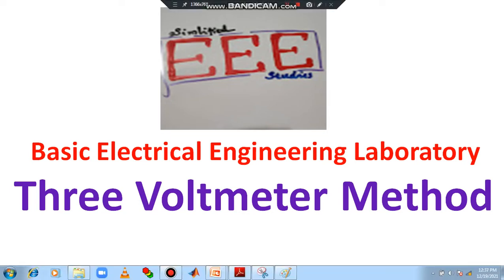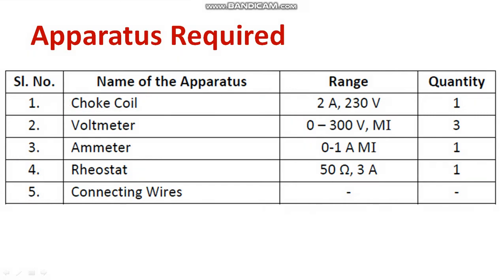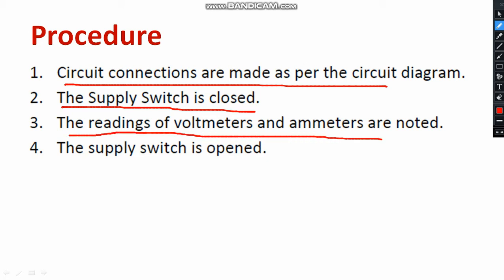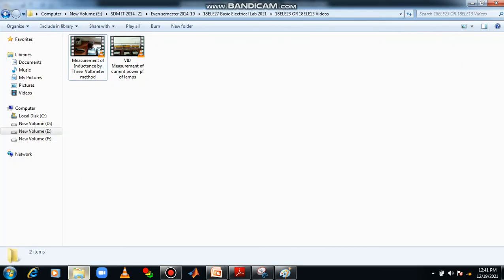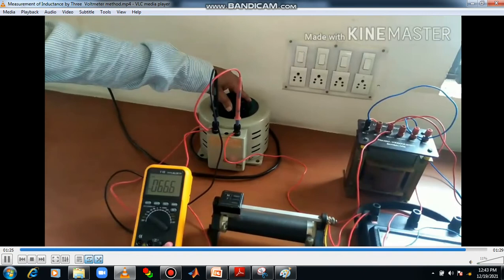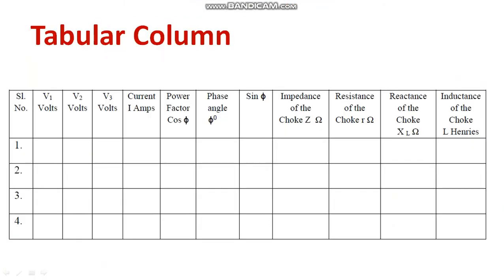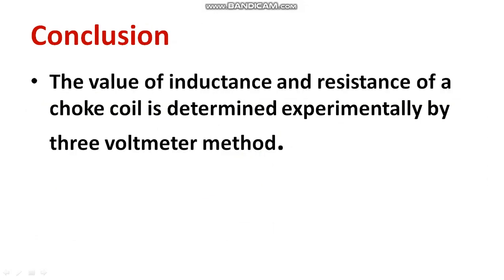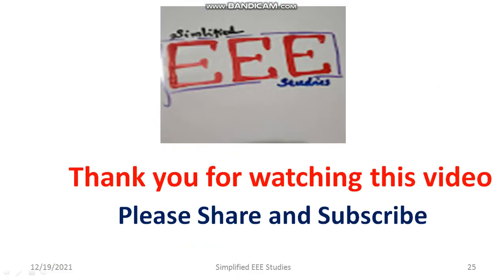Three Voltmeter Method Basic Electrical Engineering laboratory All Branches of BE B Tech VTU 1st yr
Dear all,
In this session, I have explained the measurement of unknown Inductance & Resistance using Three Voltmeter method.

I am going to start the demonstration of the following experiments in the forthcoming session:

1. Verification of KVL & KCL
2. Maximum Power Transfer Theorem
3. Three-Phase Power Measurement using Two Wattmeter method
4. Measurement of Earth Resistance.

Module 2: Single Phase Circuit & Three Phase Balanced Circuits

Module 3: Single Phase Transformer & Domestic Wiring

Happy Learning!